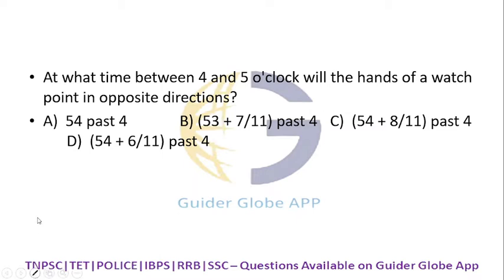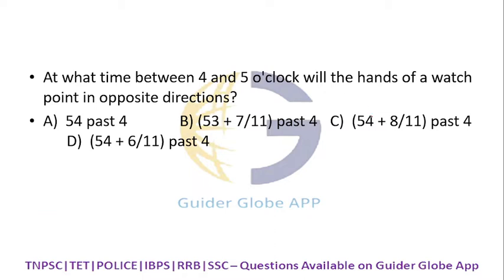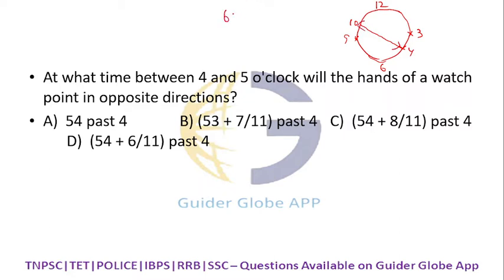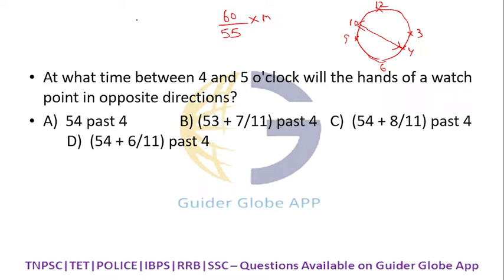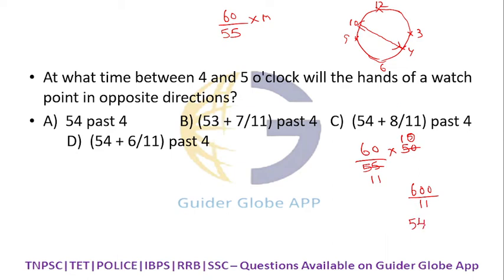At what time between 4 and 5O'clock will the hands of a watch point in opposite directions?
Qns: At what time between 4 and 5O'clock  will the hands of a watch point in opposite directions?

EXAM CATEGORY:
1) TNPSC : TNPSC Group 1, Group 2, Group 4 , VAO and All other TNPSC Exam
2) Bank Exams: IBPS PO, IBPS Clerk, SBI PO, RBI Assistant, SBI Clerk, & other Bank PO & Bank Clerk Exams, RBI Grade B, SEBI, IRDAI, NABARD
3) Staff Selection Commission (SSC) Exams: SSC CGL, SSC MTS, SSC CPO, SSC CHSL
4) Railway Recruitment Board (RRB) Job Exams: RRB NTPC, RRB ALP, RRC Group D & other RRB Exams
5) Insurance Exams : LIC AAO, ESIC, OICL, NICL AO, UIIC AO, NIACL AO & others
6) TNTET: TET Paper 1, Paper 2 – Science and Social
7) TNUSRB : Sub Inspector , Police Constable, Jail Warden and Fireman